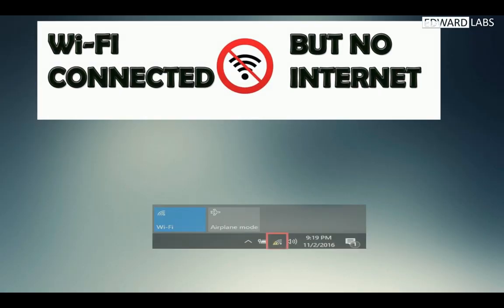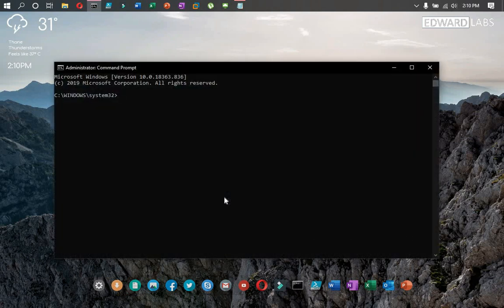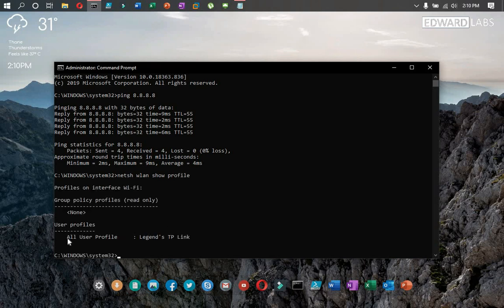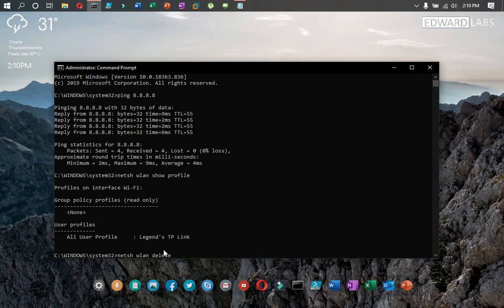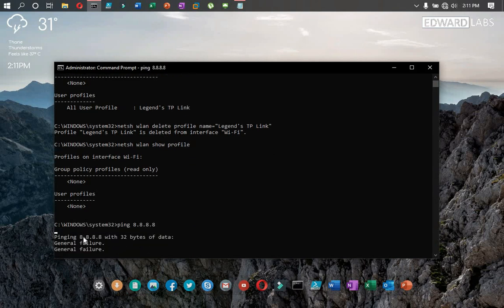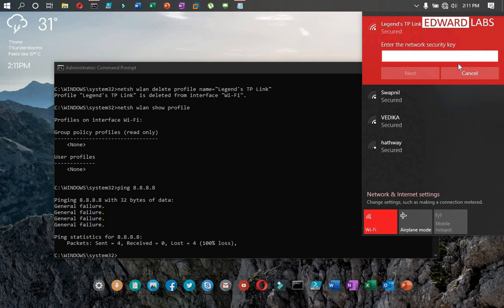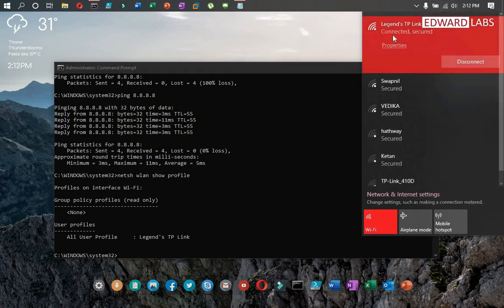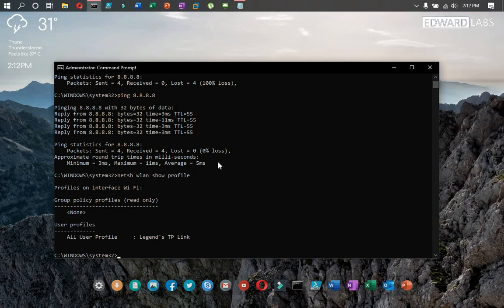How to Fix WiFi Connected but No Internet Access (Windows 10,8,7) | CMD | Easy method | Edward Labs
Edward Labs is now PrimeMojo !!!

In this video, we have shown how to fix Wi-Fi connected but no internet access issue. In just couple of minutes, issue can be resolved, if you follow the steps provided in this video.

Give this video thumbs up if you have enjoyed the video.